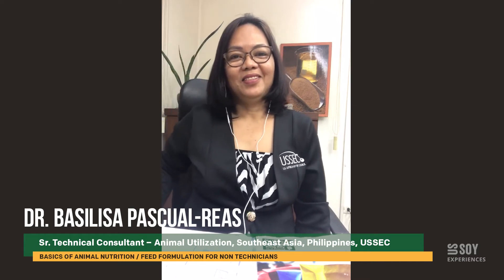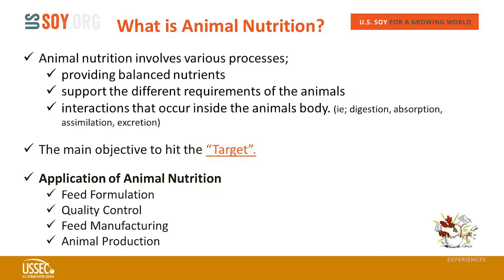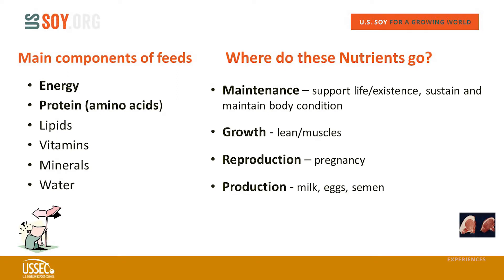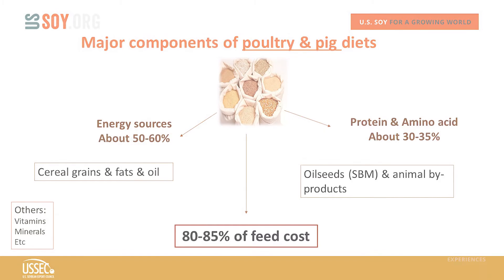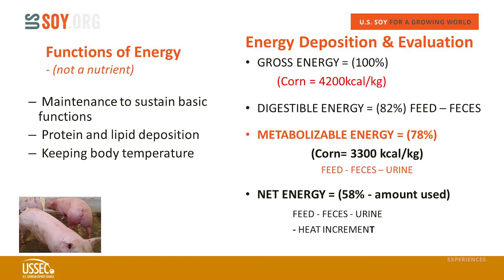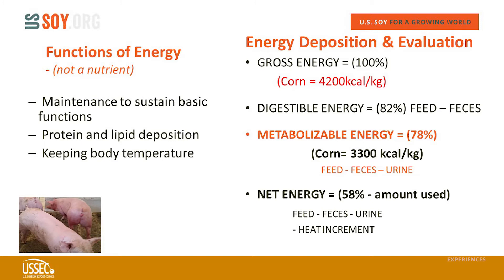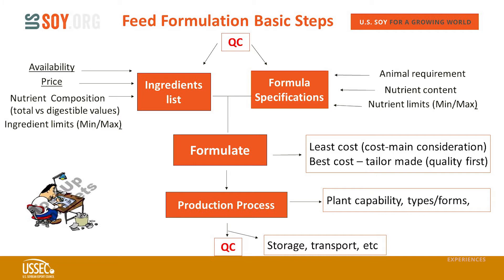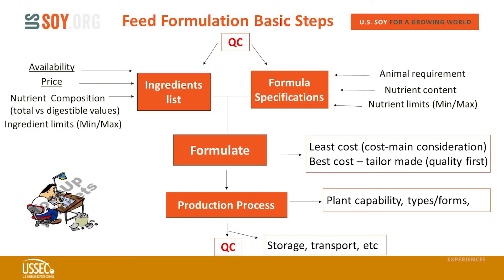Expert Provides Overview of Animal Nutrition and Feed Formulation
Dr. Basilisa Pascual-Reas, USSEC Senior Technical Consultant – Animal Utilization, Southeast Asia, offered a basic overview of animal nutrition and feed formulation during USSEC’s virtual 2020 Asia Trade Exchange in mid-June. She explained how animals use nutrients and energy, as well as how soybeans provide protein and amino acids. Pascual-Reas differentiated crude protein from digestible essential amino acids and highlighted many other considerations to best formulate livestock feed.